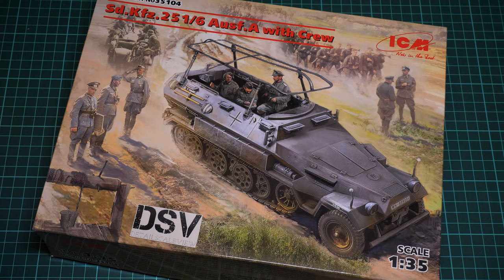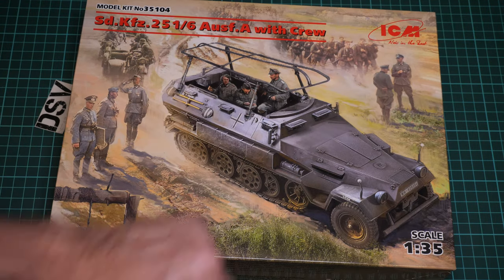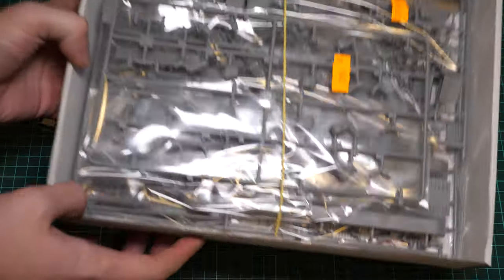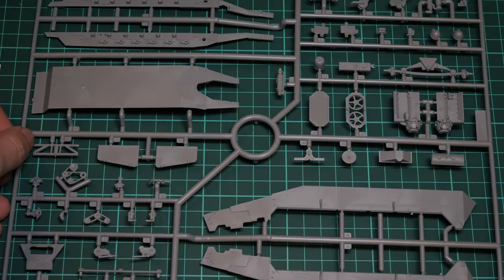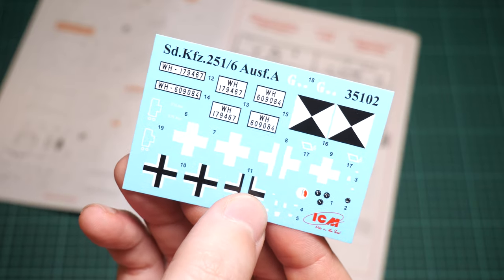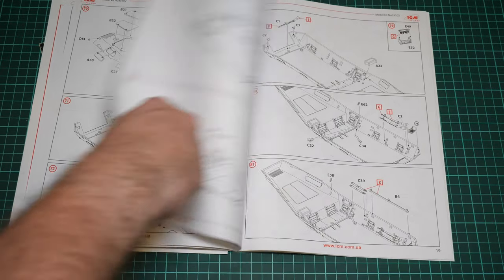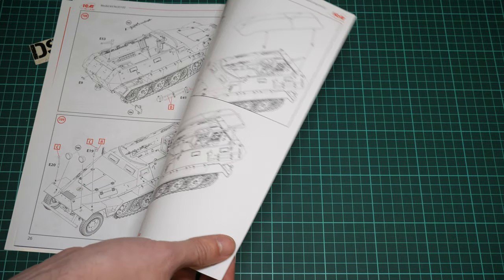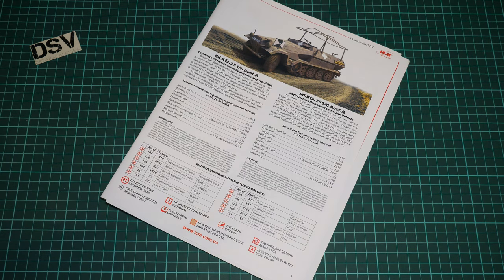ICM 1/35 Sd.Kfz.251/6 with Crew (35104) Review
This time we check new combo-kit from ICM. In one box you will get vehicle together with figures in 1/35 scale. This might be a good choice for diorama project.